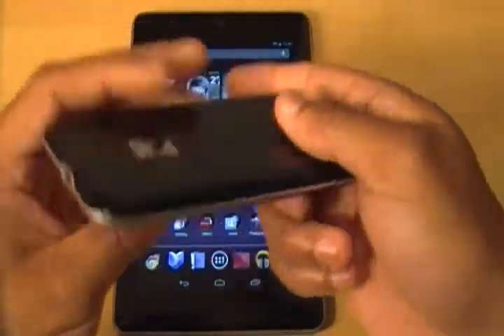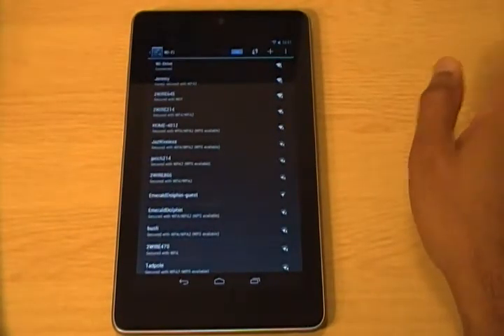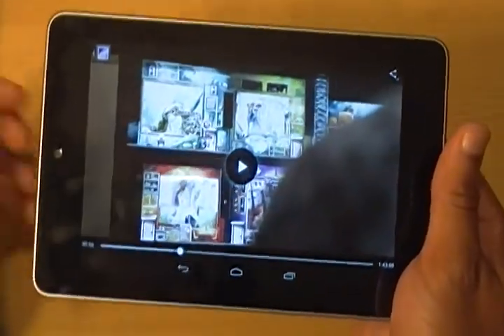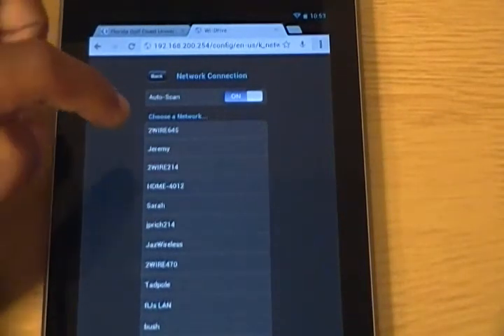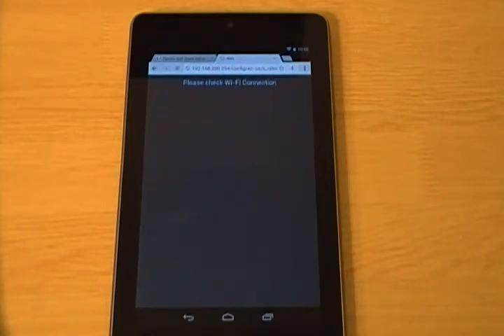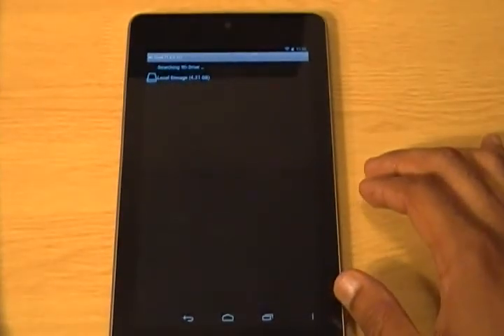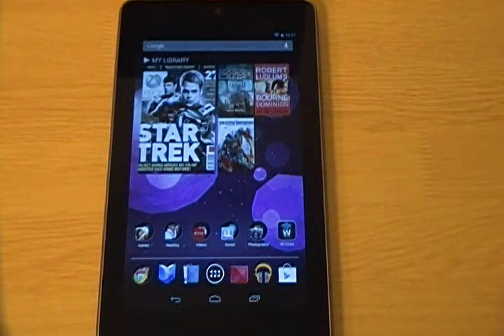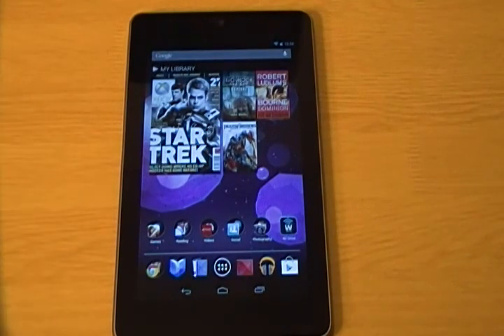How To Connect the Nexus 7 to the Kingston Wi-Drive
96% . 38.6K/40K
The Nexus 7 has no microSD card slot, but you can stream music, movies and photos to the tablet using the Kingston Wi-Drive. In this video, I show you how to connect the Wi-Drive to the Nexus 7 while staying connected to the internet.